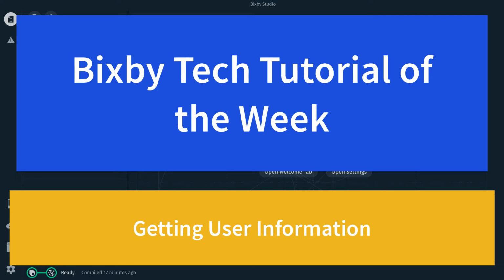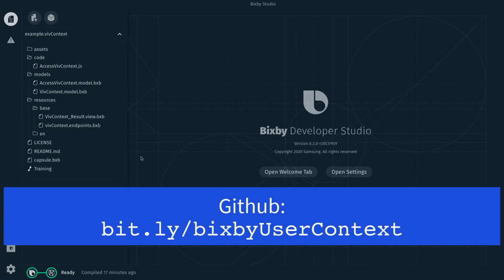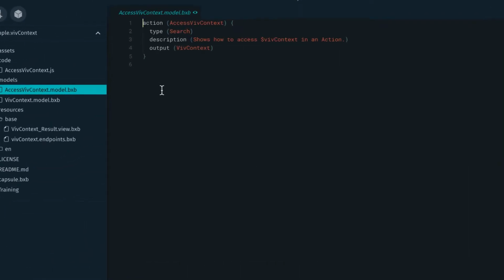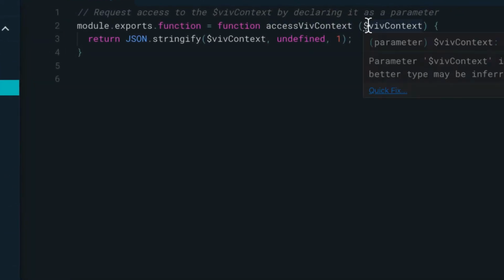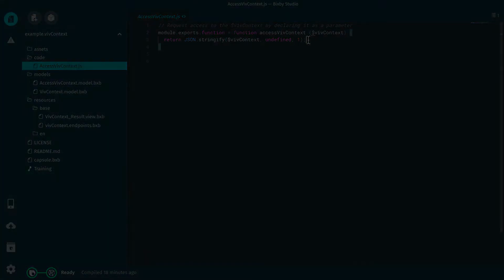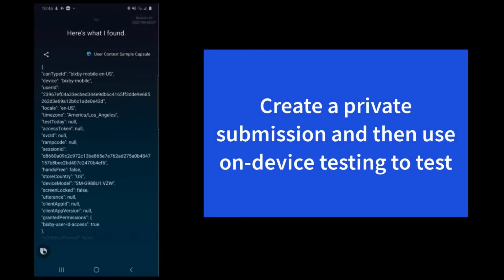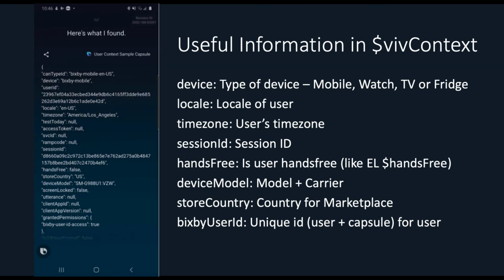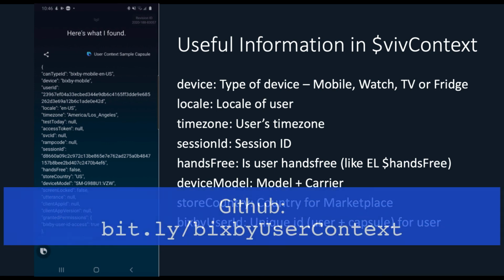Get User Information in a Bixby Capsule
Does your capsule need a unique user id? The user's timezone, device type or whether they are handsfree or not? This is easy using the $vivContext variable.